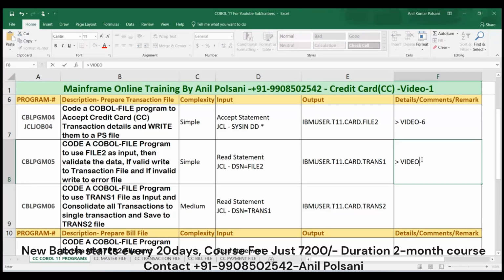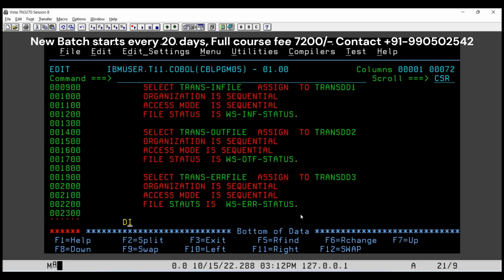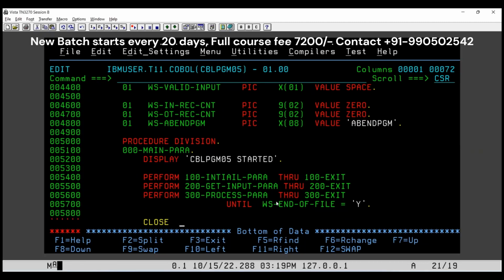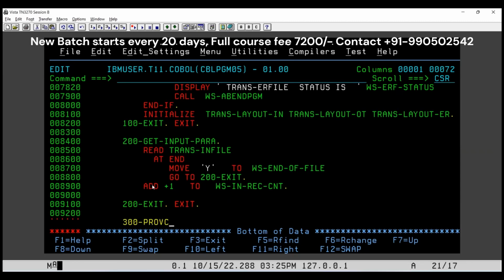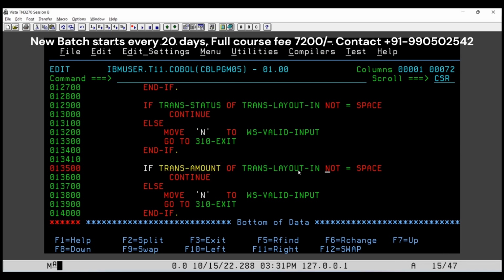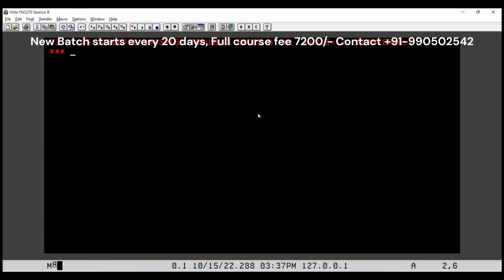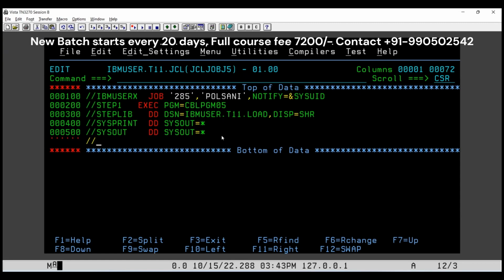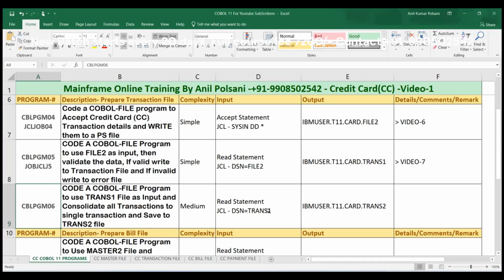Mainframe COBOL For Beginners |COBOL 11 V7 CBLPGM05 | New Batch Feb 11th 7.30am 2025| Anil Polsani